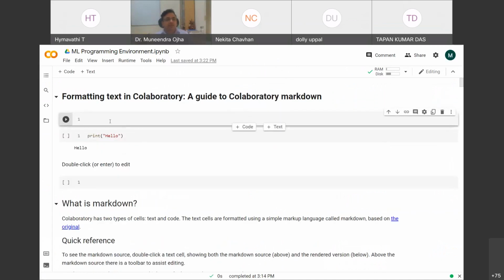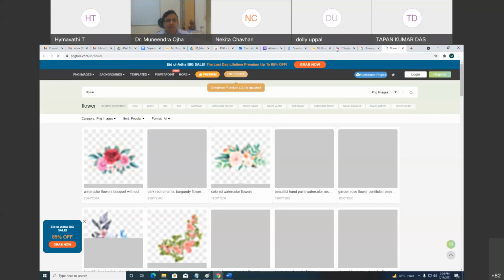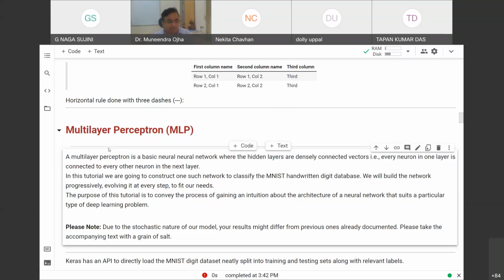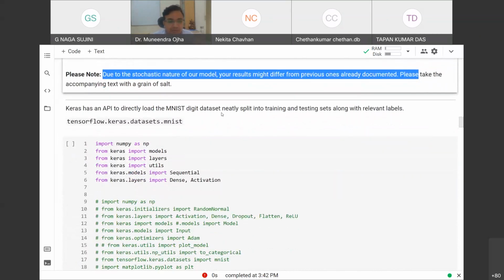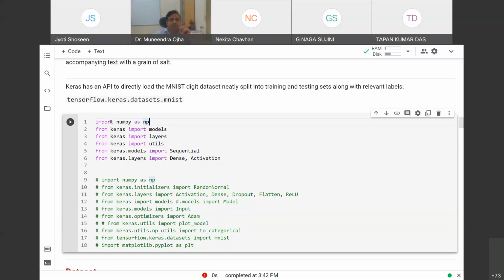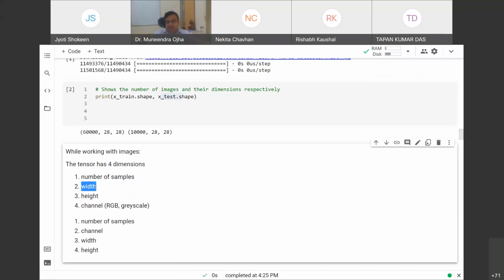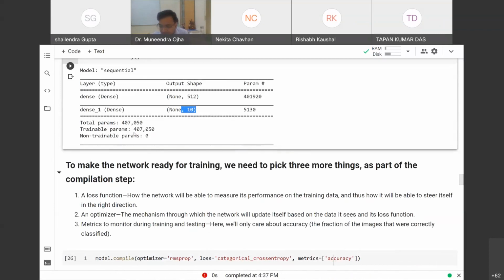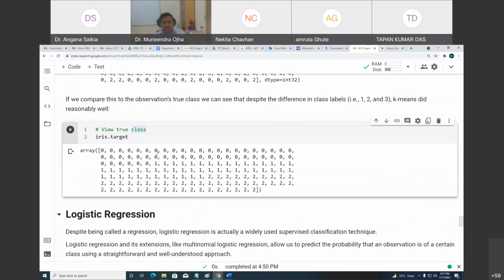5 day FDP on Introductory Data Science and Machine Learning 16-20 July 2021-Session 6